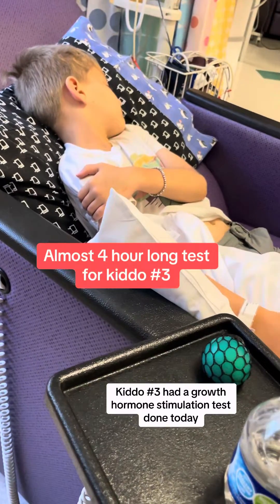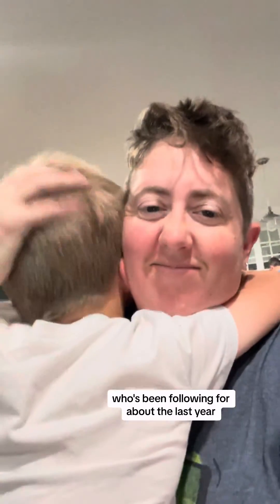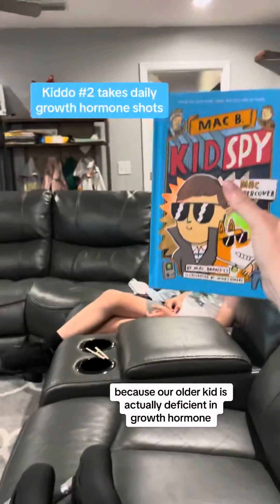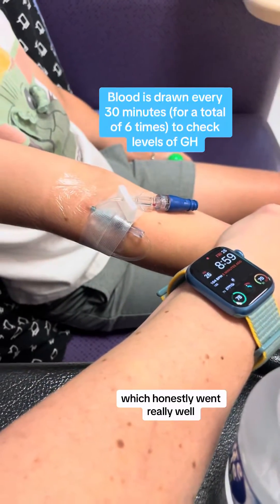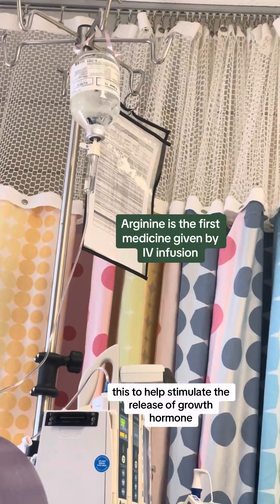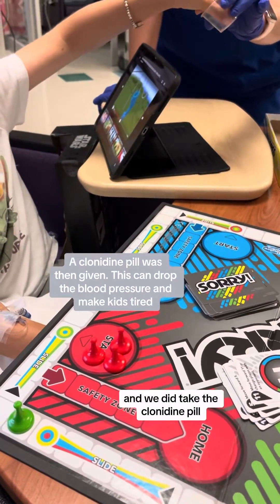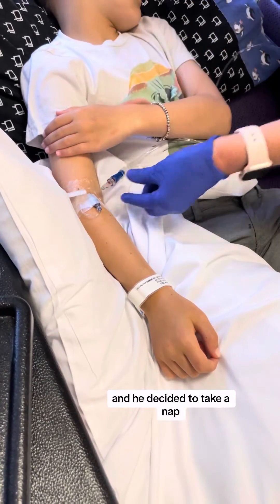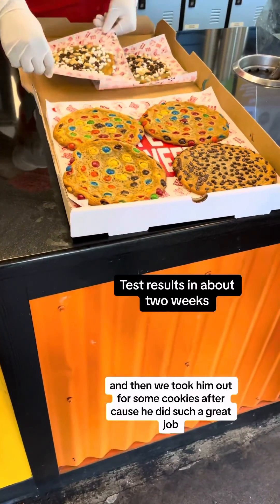Growth hormone stim test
Our kiddo #3 had a growth hormone stimulation test today to check to see if his body is able to make this hormone that is not only responsible for height, but also plays a role in metabolism, blood sugar management plus bone, organ and muscle development